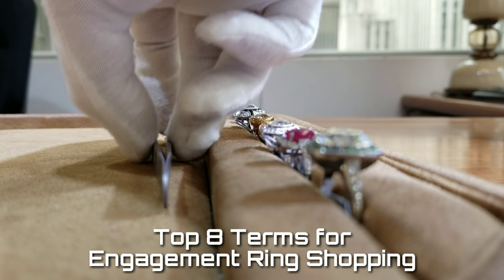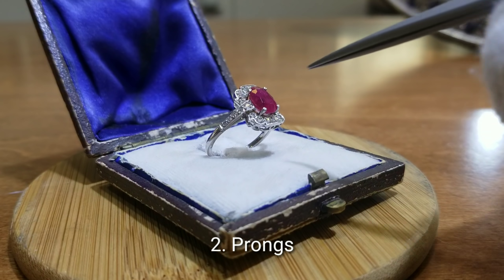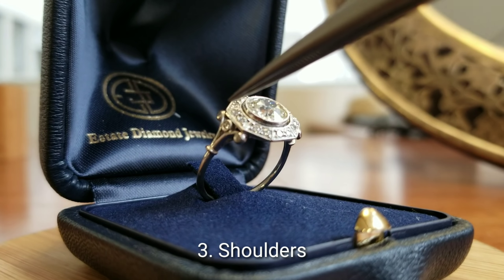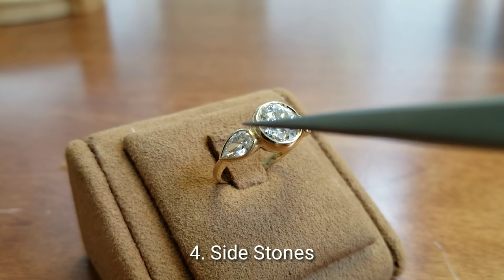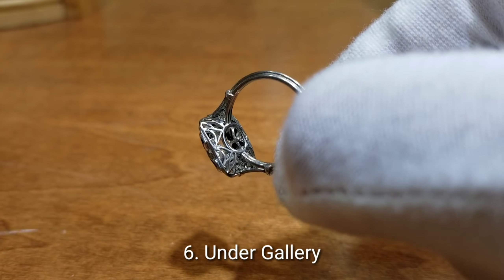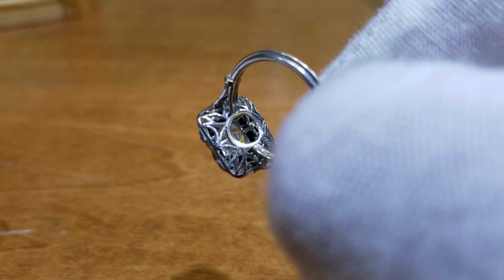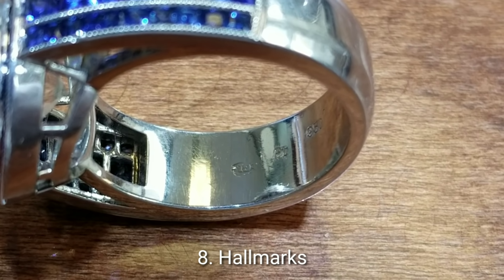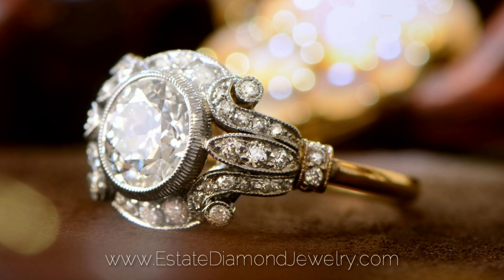Top 8 Terms to Learn Before Buying Your Engagement Rings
to view these rings or to learn more about engagement ring shopping!